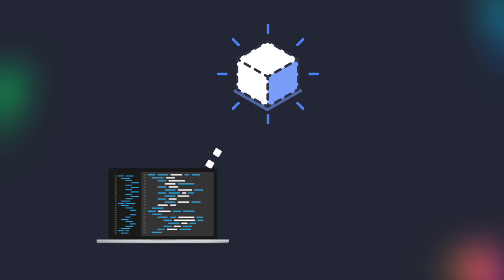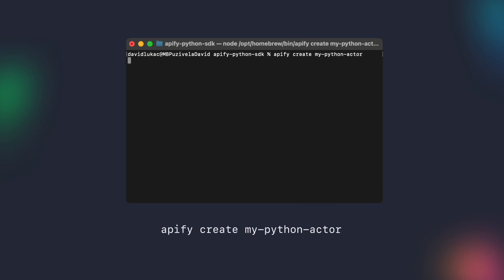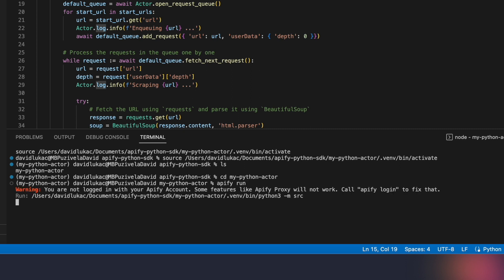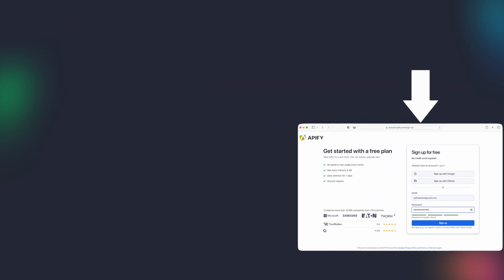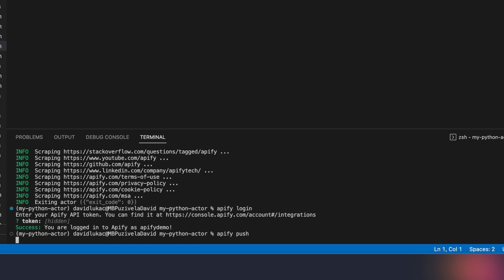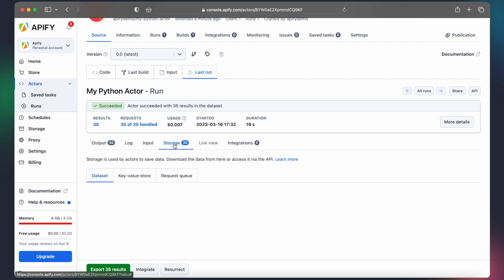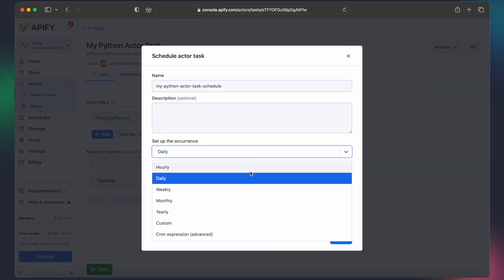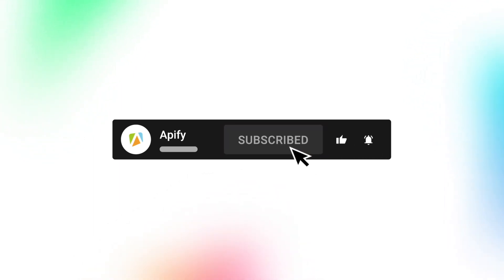Introduction to Apify's Python SDK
We are thrilled to welcome the Python developer community to Apify! Streamline your web automation workflow by bringing your web scraping projects to the Apify platform. Now you can write Apify Actors in Python and tap into the wide range of libraries and tools in the Python ecosystem that make web scraping simple and efficient. Whether you are scraping with BeautifulSoup, Scrapy, Selenium, or Playwright, the Apify Python SDK helps you run your projects in the cloud at any scale. 🐍

Timestamps ⌛️
00:00 Introduction
00:32 Create an Actor
00:47 Open a code editor
01:00 Run your actor
01:30 Log in with your Apify account
02:14 Deploy and build your Actor
02:35 Actor run on Apify platform
02:58 Create a new task
03:11 Schedule your task
03:32 Join our Discord
03:42 Like and subscribe for more videos!